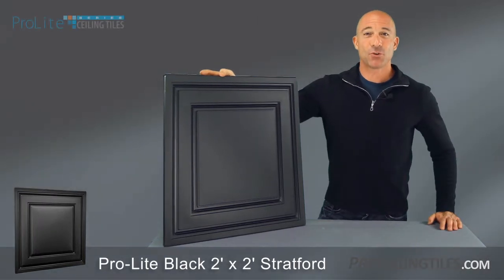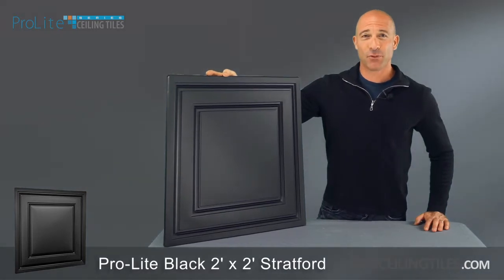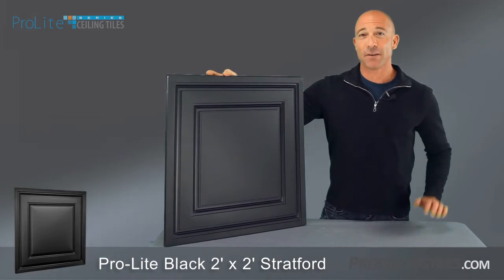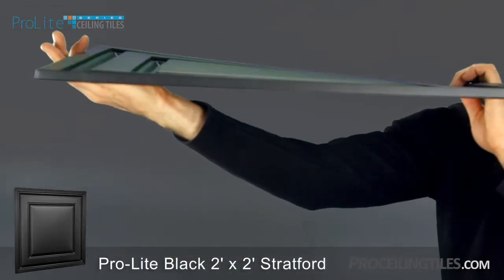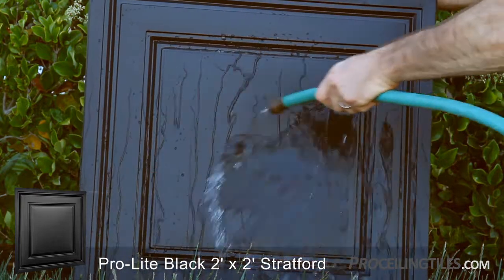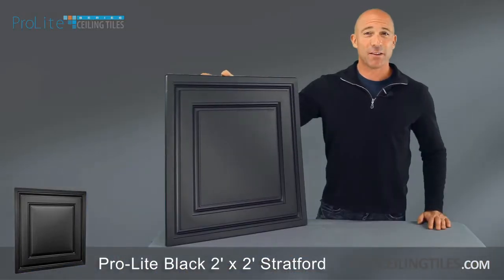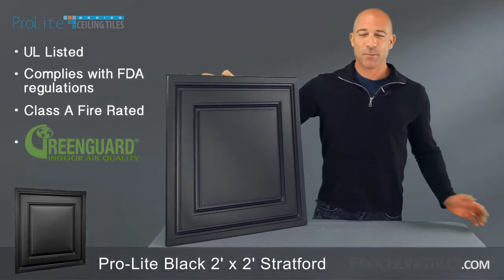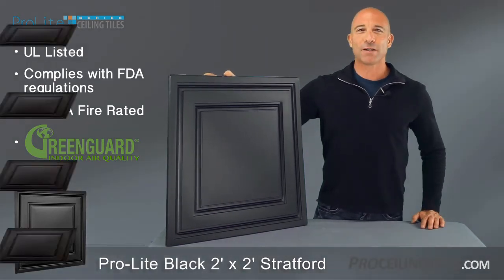Black Stratford - 2x2 Ceiling Tile